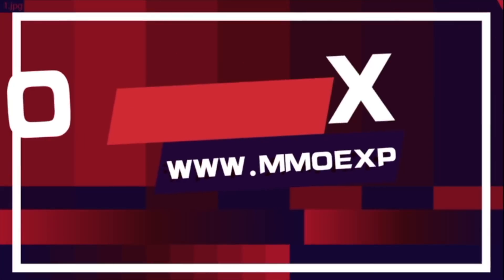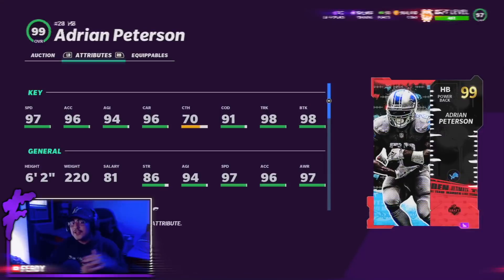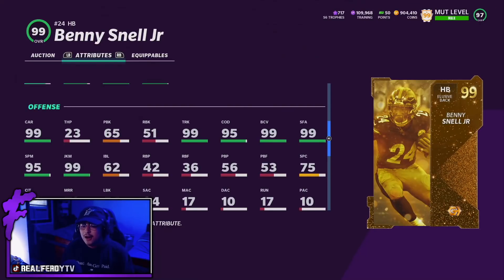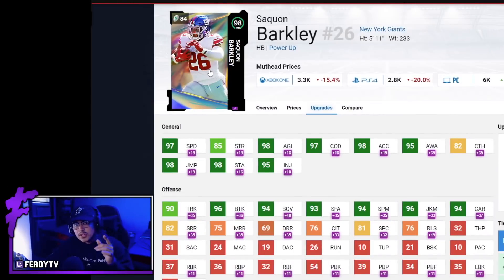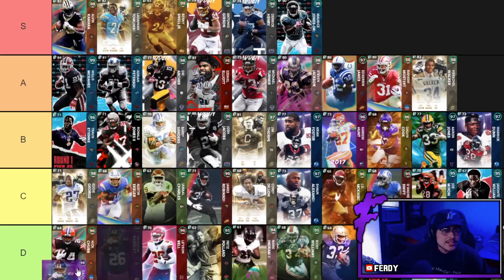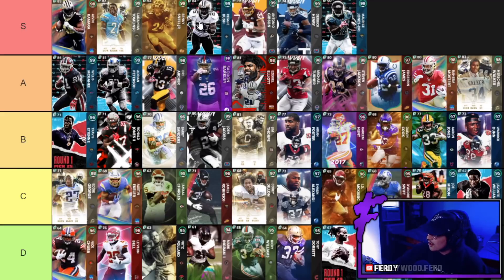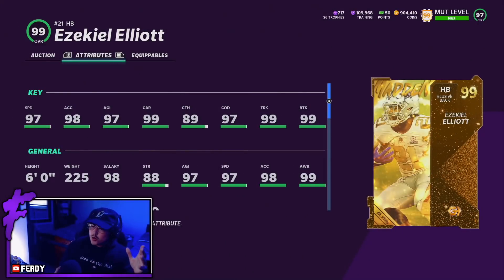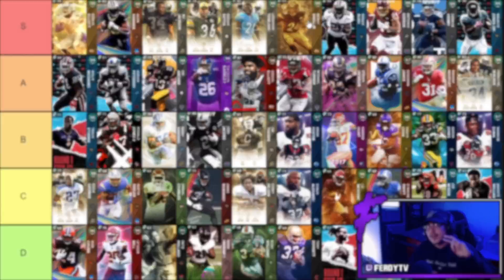RANKING the BEST Running Backs (UPDATED) in Madden 21 Ultimate Team (Tier List)